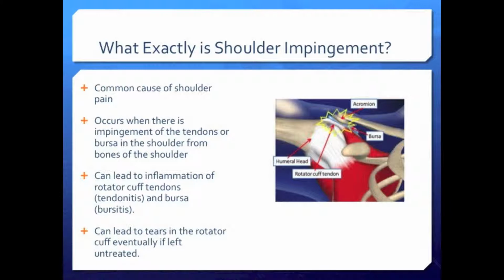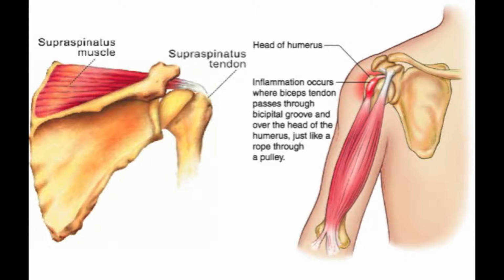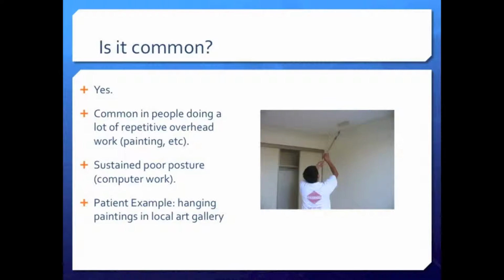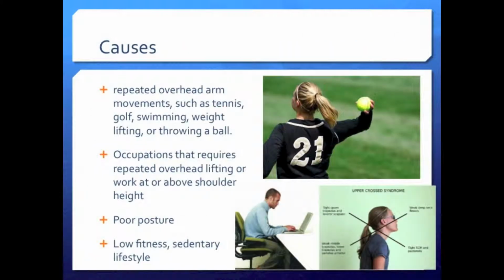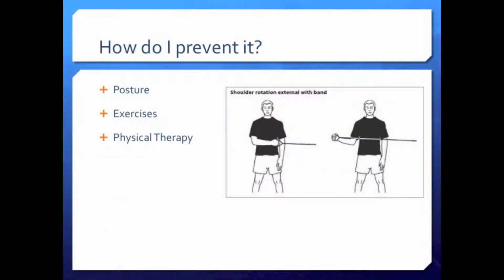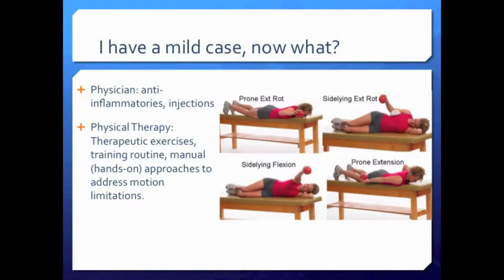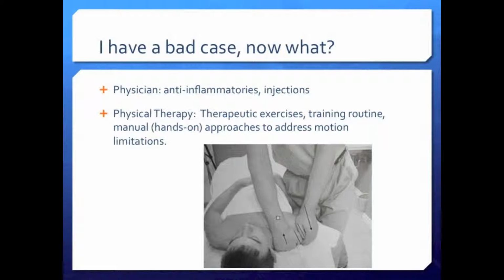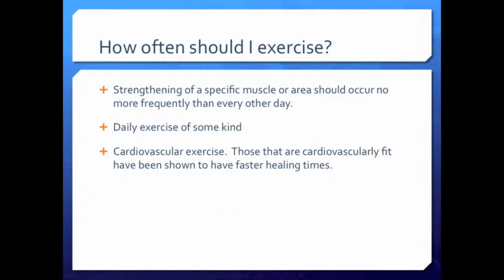Shoulder Impingement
The purpose of these videos is to elicit conversation and ideas as a teaching tool to help students and patients. Please feel free to offer comments or questions on other observations and potential treatment options. Thanks!